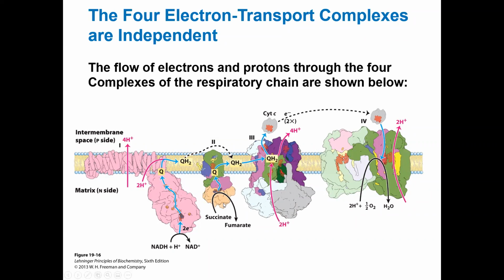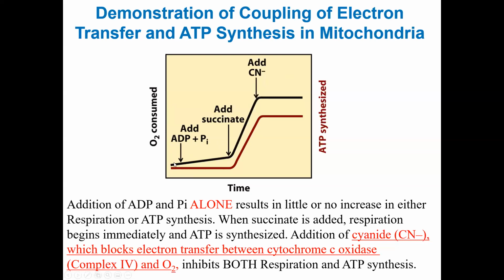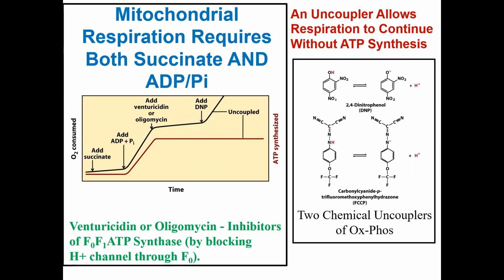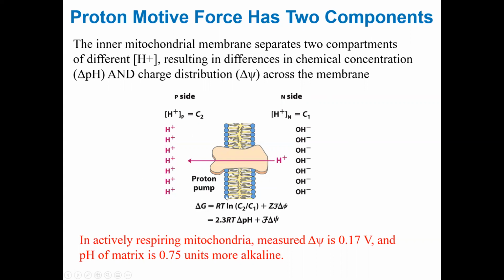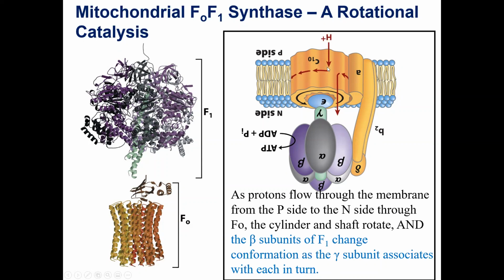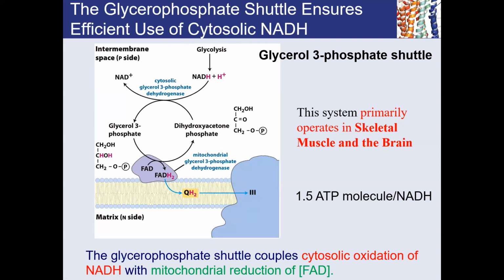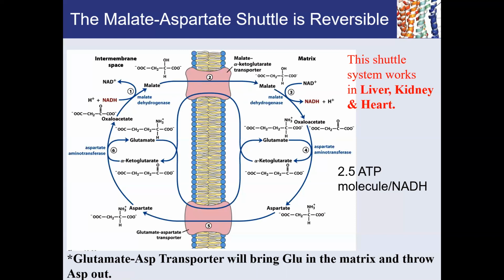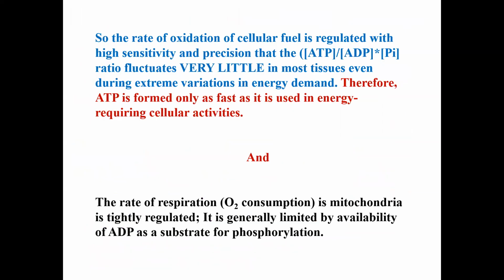Chapter19 Part2 Video - Oxidative Phosphorylation Part 2 - Pathak Biochemistry Lecture - Chem 371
Chapter19 Part2 Video - Oxidative Phosphorylation Part 2 - Pathak Biochemistry Lecture - Chem 371 - Lehninger